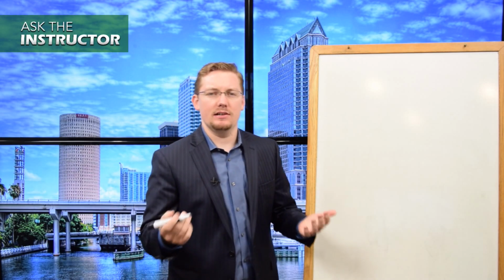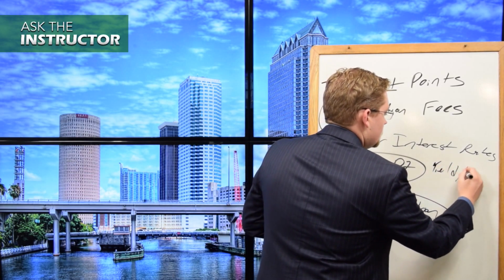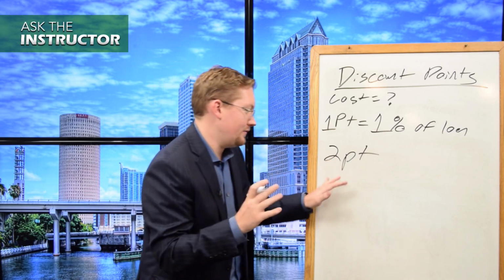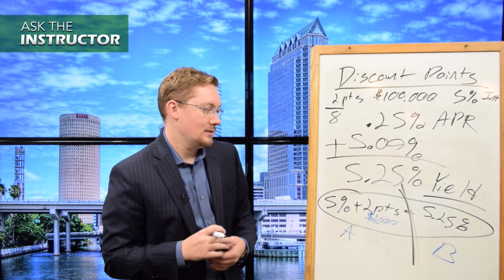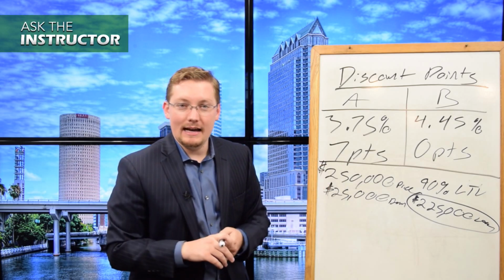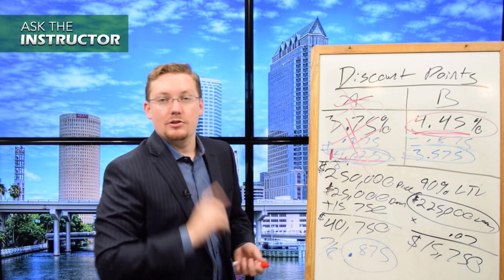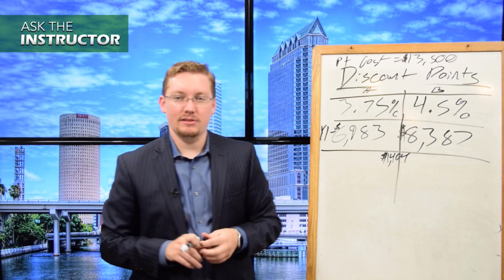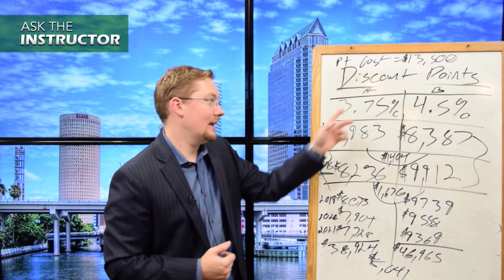Calculating Discount Points & Loan Origination Fees - Ask the Instructor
Live Every Wednesday at 12 Noon EST

Financing is an integral aspect of the real estate industry. Most homeowners would not be able to purchase their home without significant mortgage financing. While there is immense benefit from the use of this financing, it's important to understand the true cost of borrowed funds, especially when comparing offers from competing lenders.

Join us live as we calculate discount points, loan origination fees and gain an understanding of how to make sense of these charges as it relates to several factors of home ownership.

Submit your questions to be answered at 12 Noon EST every Wednesday. Prepare for your Florida Real Estate exam with these exam prep videos.